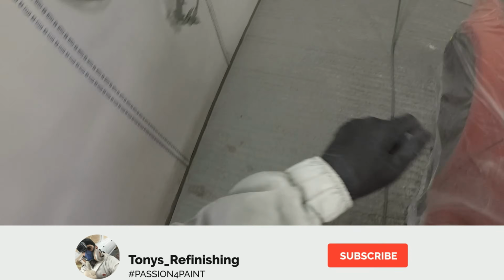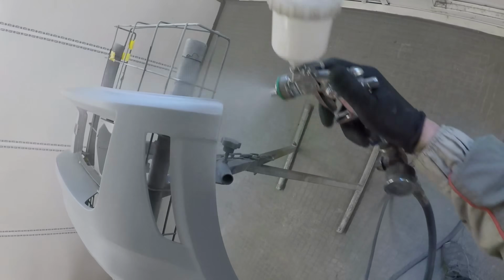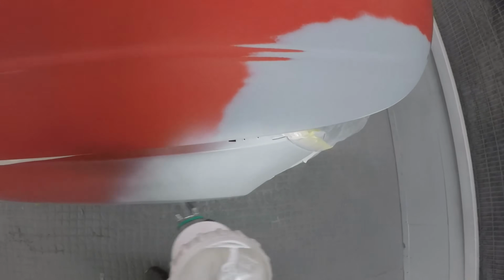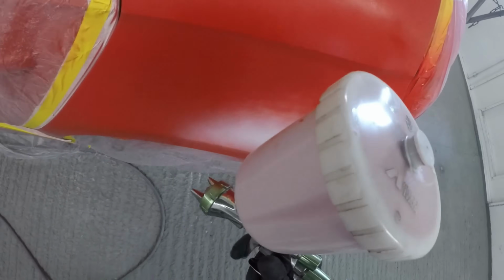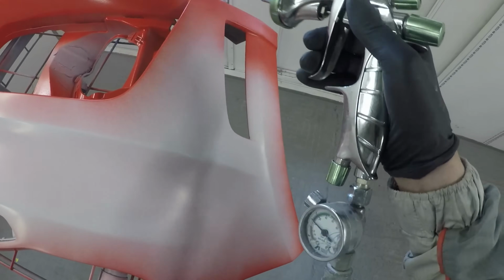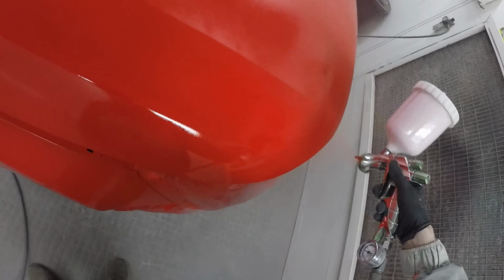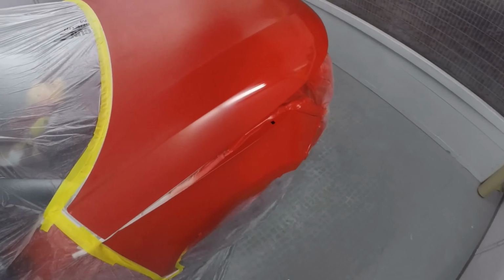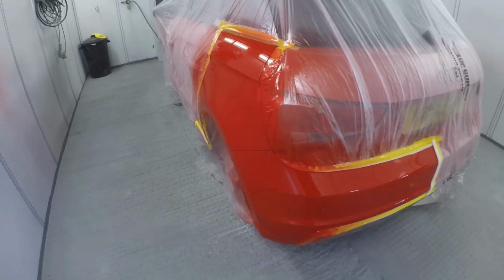3 Stage Pearl Red Basecoat Spray Painting Tutorial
Hi Guys, in this video we will be taking a look at the application of a 3 stage pearl red basecoat , covering the groundcoat stage and also the pearl stage its a video ive been asked for a few times but having the right job in to do a video on a 3 stage pearl basecoat just dropped in at the righ time so we could shoot this spray painting tutorial for you.